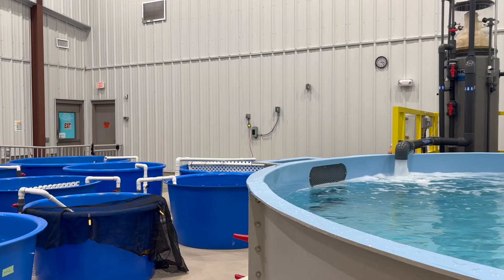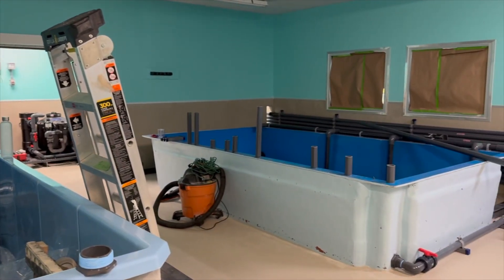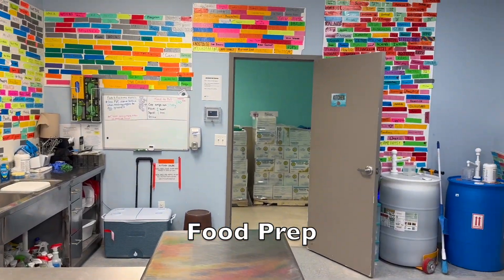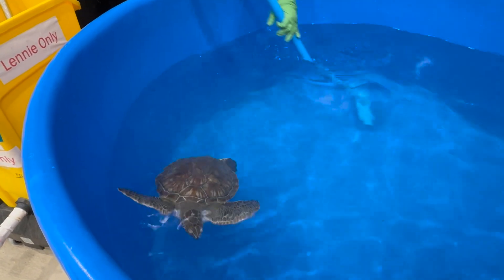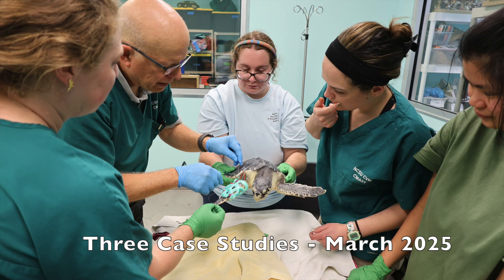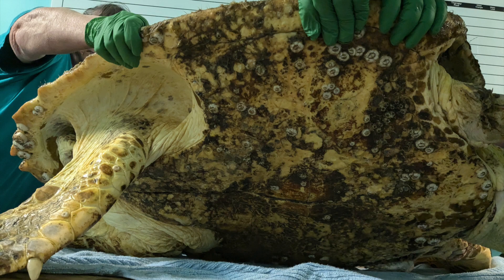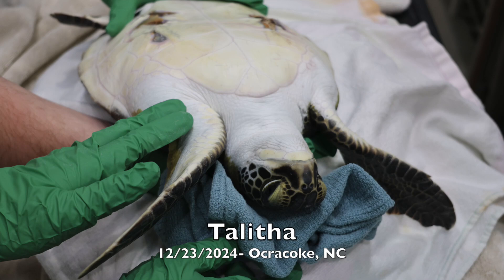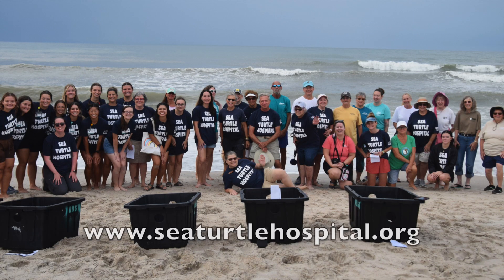KBSTRRC's Rehabilitation Program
Learn more about the Karen Beasley Sea Turtle Rescue and Rehabilitation Center's rehabilitation program. Glimpse behind the scenes of food prep and feeding, tank cleaning, and administering treatment. Learn about three patients - Kemp's ridley turtle Intan, loggerhead turtle Porcus, and green turtle Talitha.

This video was created in March, 2025 by spring interns.

This conservation work for protected sea turtles at KBSTRRC is authorized by the NC Wildlife Resources Commission, ES Permit 25ST05.